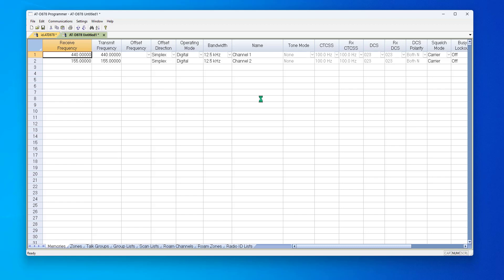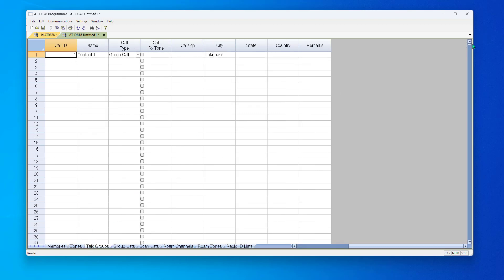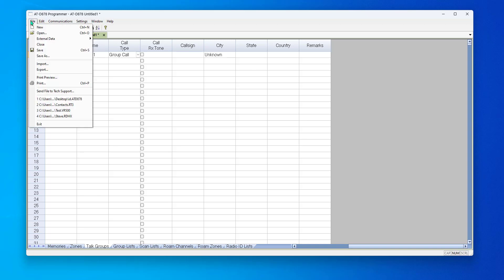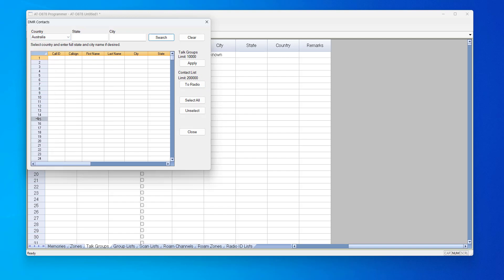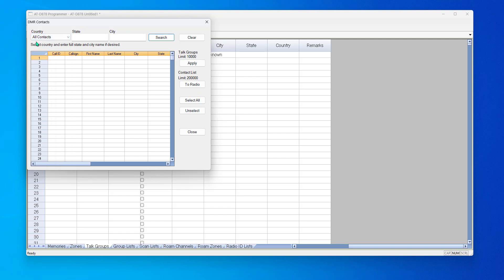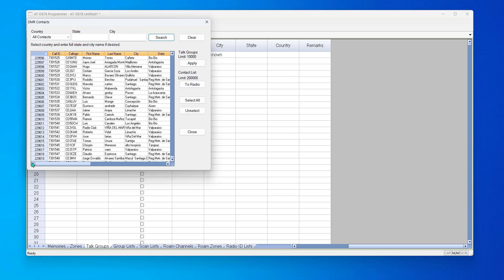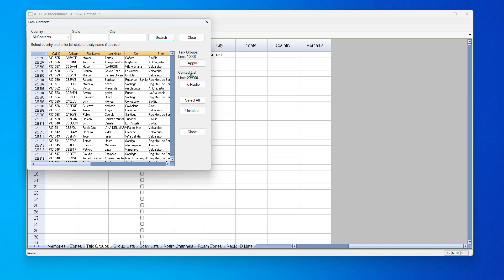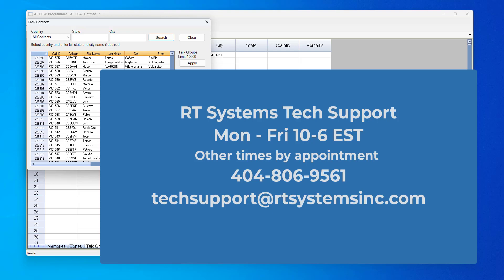DMR Contacts in RT Systems Programmer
So your radio can hold 500K, 300K or even 200K contacts with information about the person transmitting so you know who it is.

RT Systems makes it easy to put that list into the radio.  See it done here.